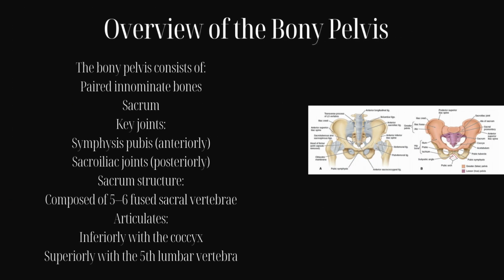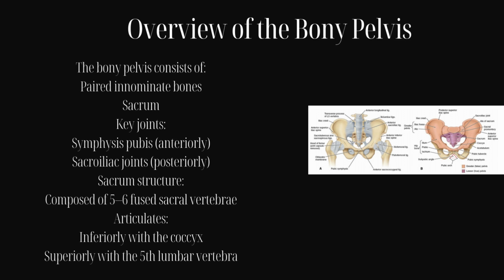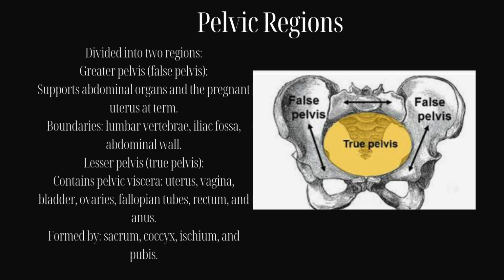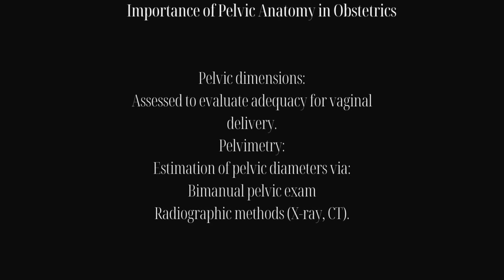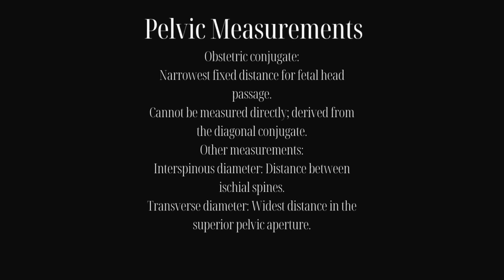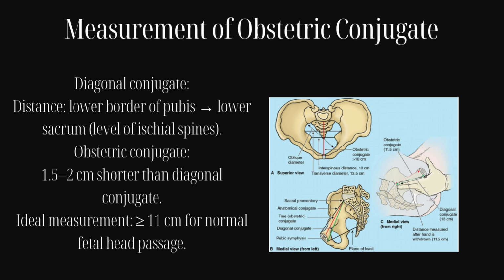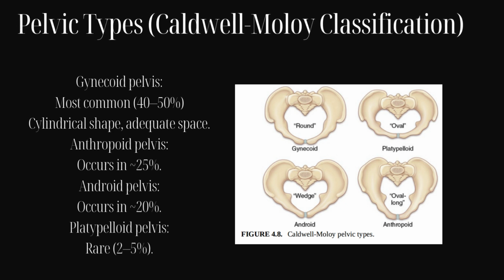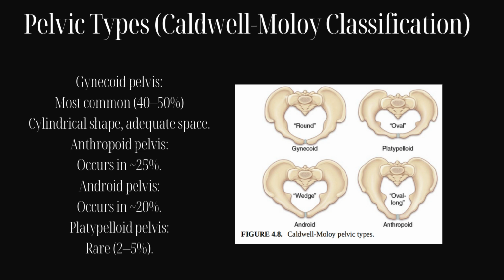Pelvic Anatomy | Lecture 01 | Obstetrics and Gynecology | Beckmann and Ling's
Description for "Anatomy of Pelvis" Lecture:
Explore the intricate anatomy of the pelvis in this comprehensive lecture. Understand the bony pelvis structure, pelvic floor muscles, ligaments, blood supply, innervation, and its critical role in gynecology. Perfect for medical students, healthcare professionals, and anatomy enthusiasts aiming to deepen their knowledge.